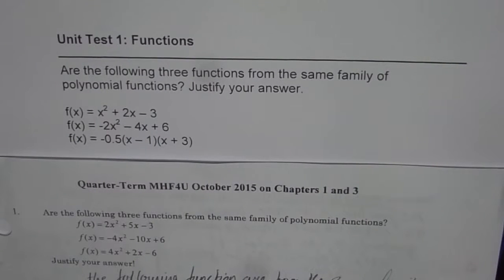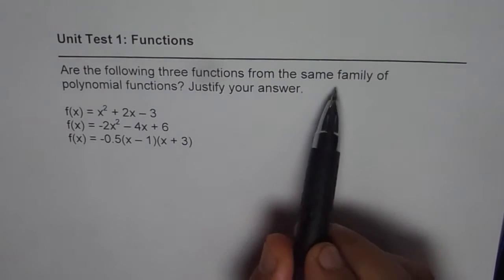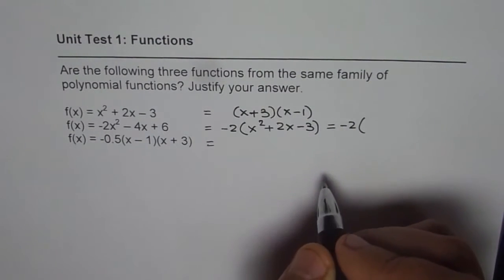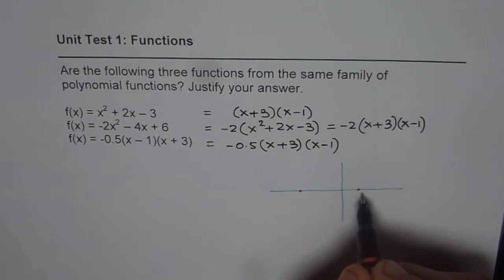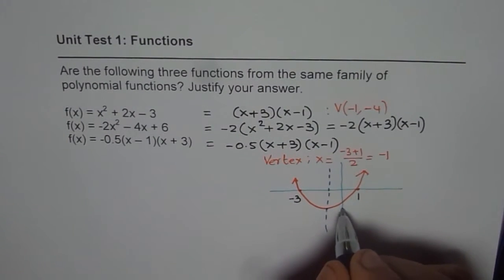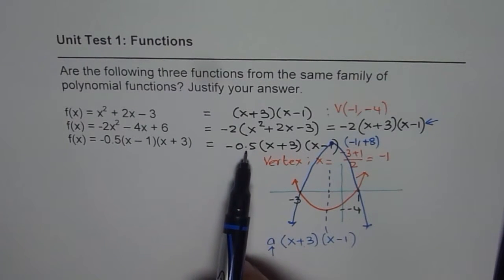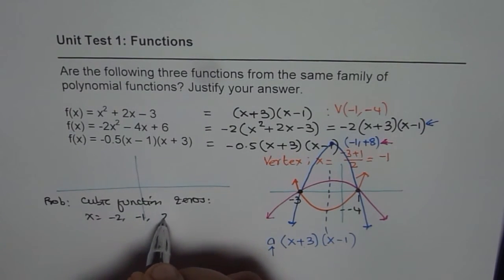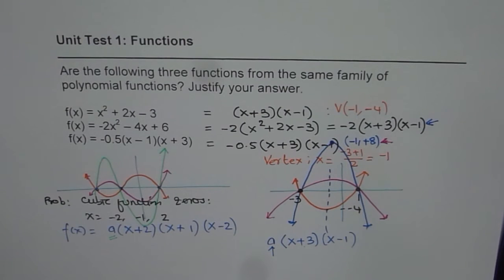Discuss Family of Polynomial Functions MHF4 Test